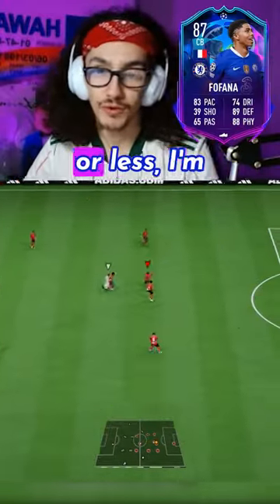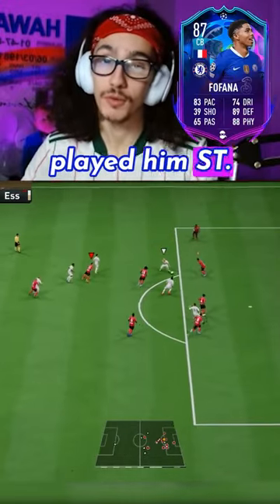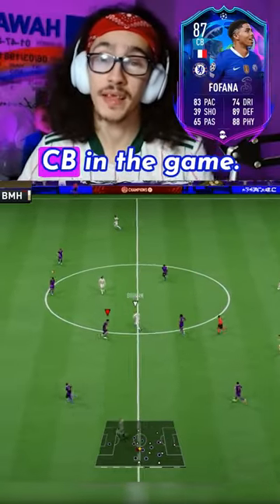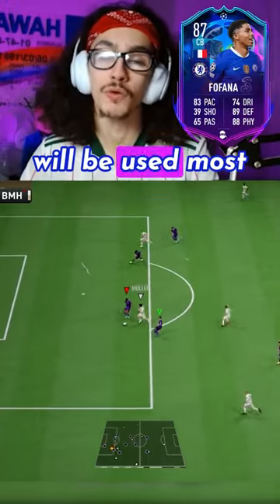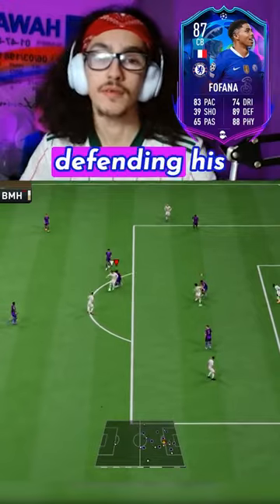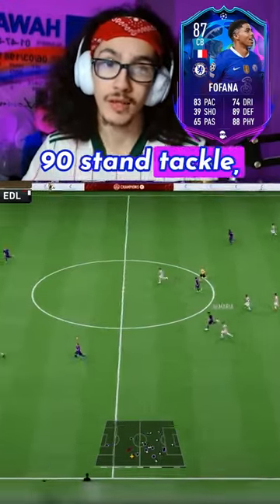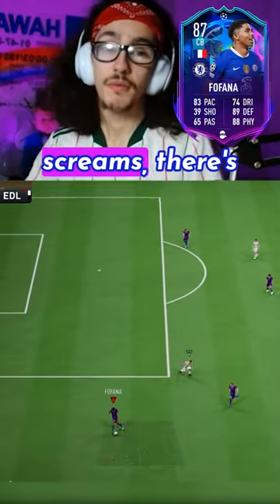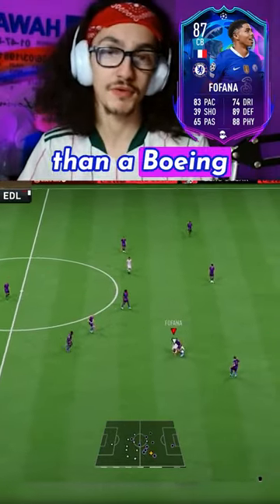BETTER THAN VAN DIJK? 😱 87 UCL RTTF FOFANA PLAYER REVIEW